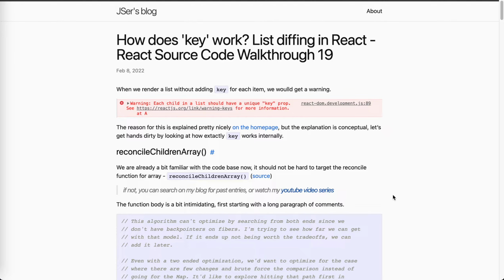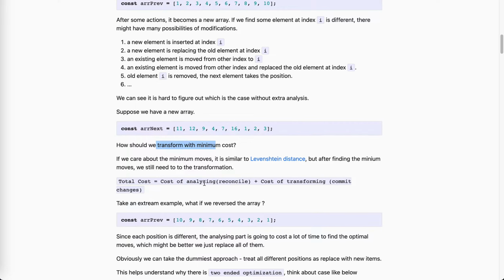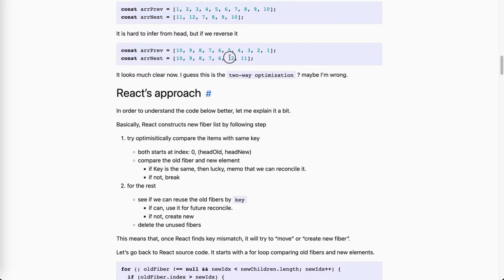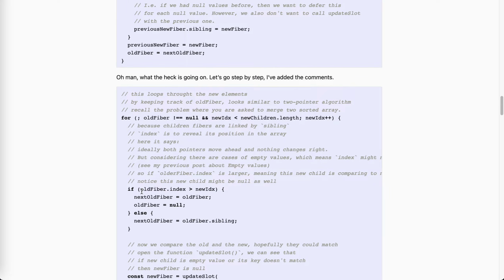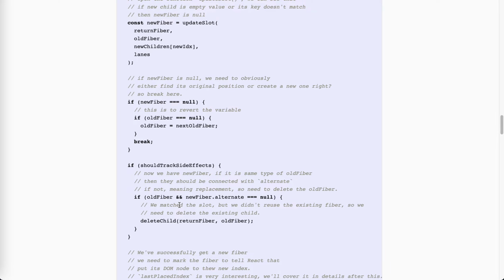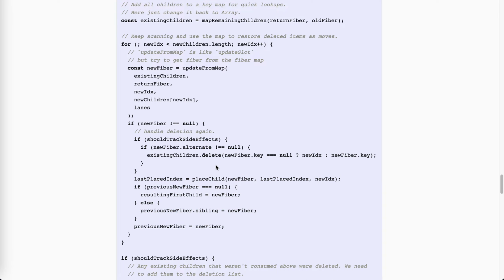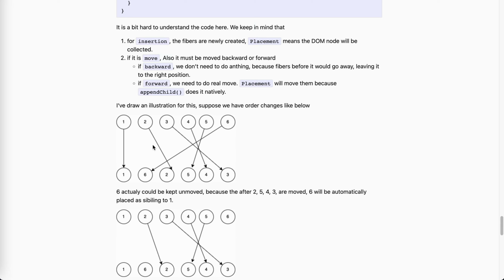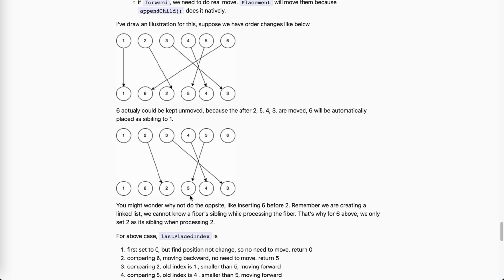React Internals Deep Dive 19 - How does "key" work internally in React?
In this video I'll explain the diffing algorithm in React , it is not complext.
for a more concise text version, refer to my blog post